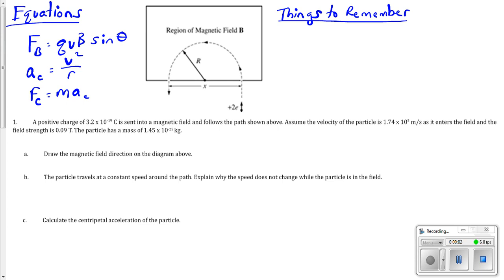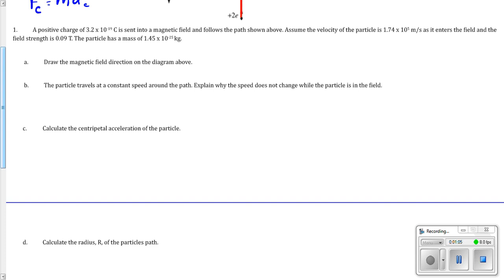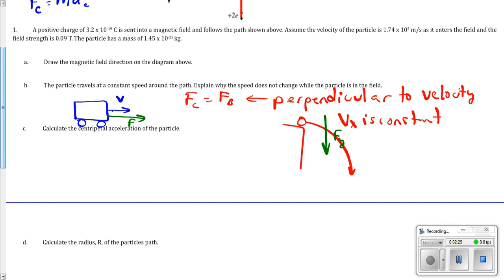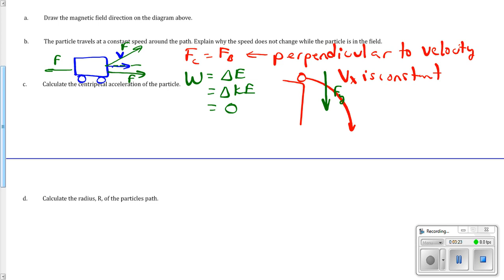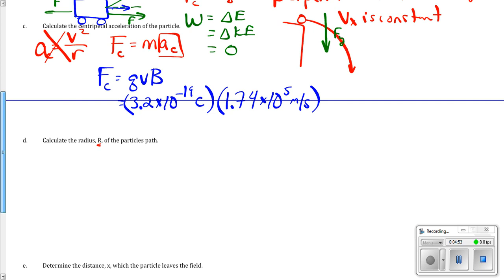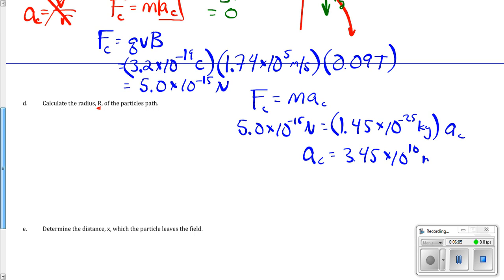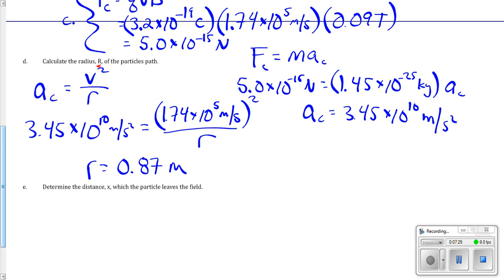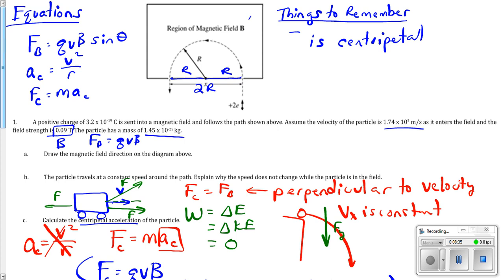Mass Spectrometer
Basic mass spectrometer problem